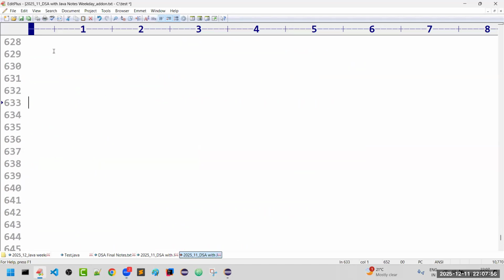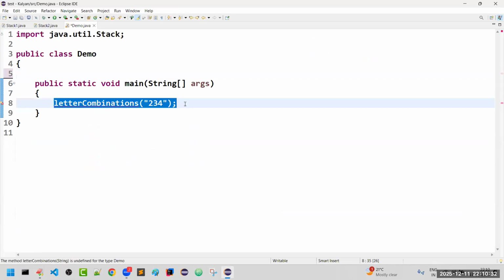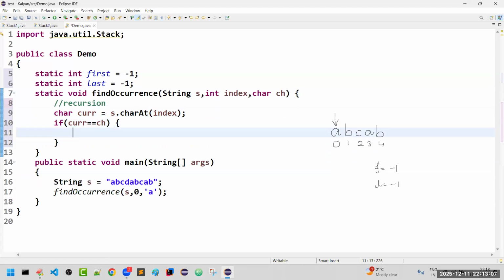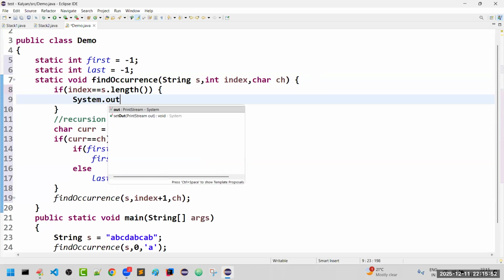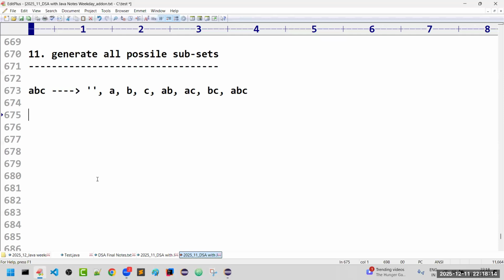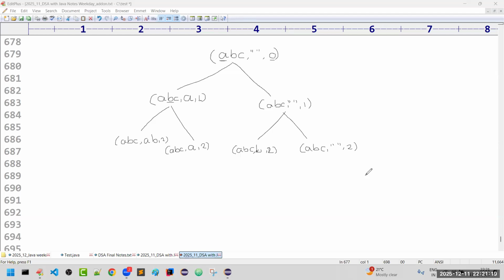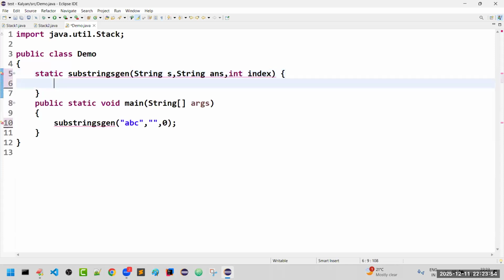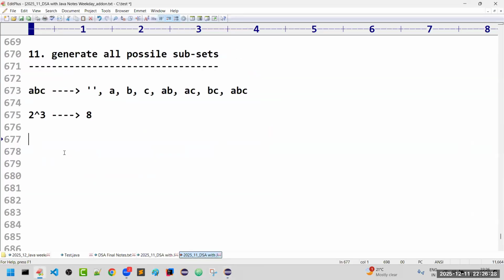DSA with JAVA tutorials || Demo - 4 || by Mr. Prakash Babu On 11-12-2025 @10PM (IST)